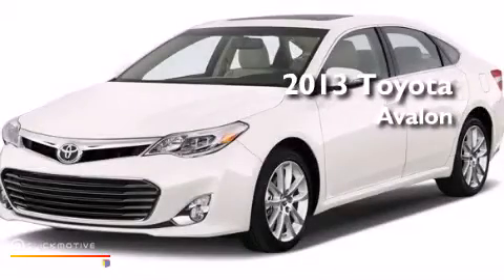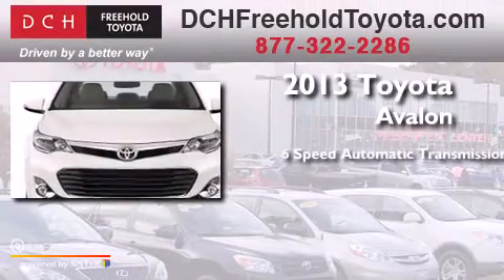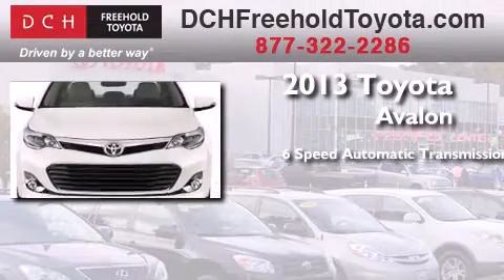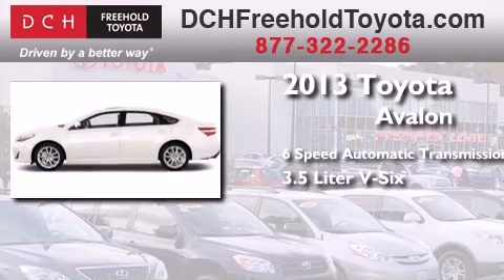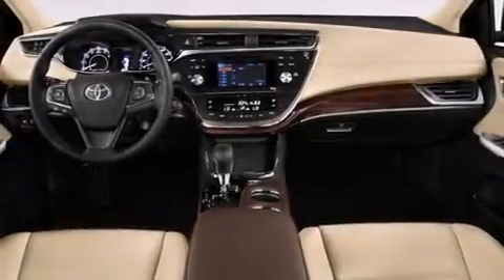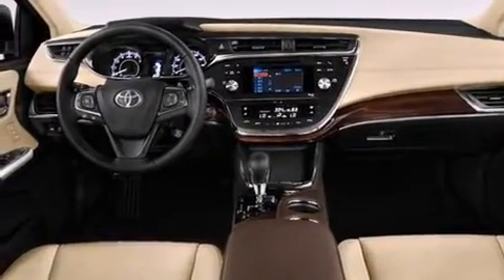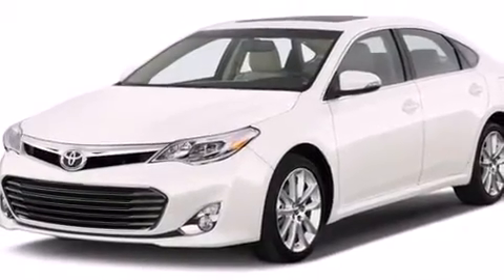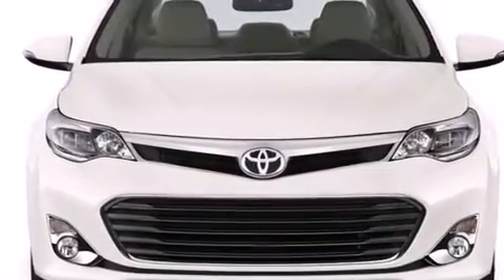2013 Toyota Avalon Freehold NJ 7728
We've been honored to serve the Freehold NJ area , we promise that your experience at our dealership will exceed your expectations ! Year : 2013 Make : Toyota Model : Avalon Engine : Gas V6 3.5L/211 Trans . : Automatic Exterior : Champagne Mica Miles : 5 Interior : ALMOND Stock : FT31518 DCH Freehold Toyota 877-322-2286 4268 Route 9 South Freehold , NJ 07728